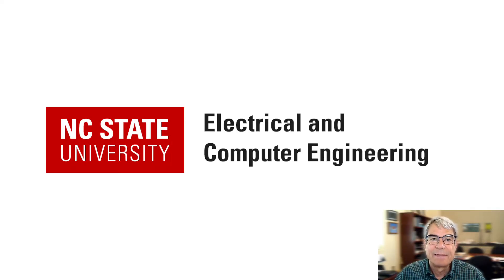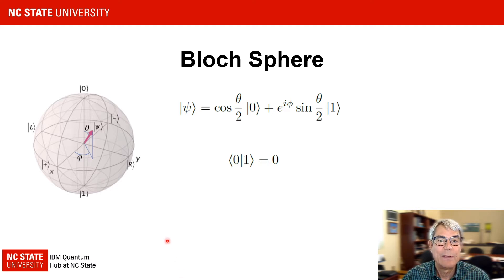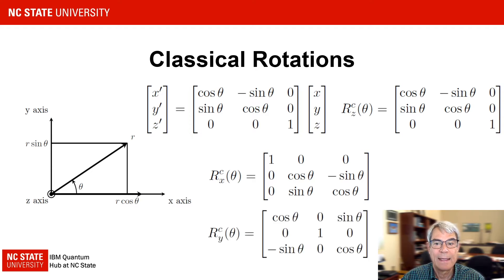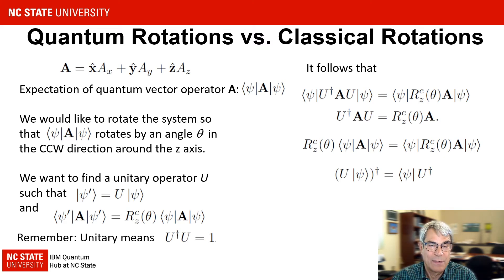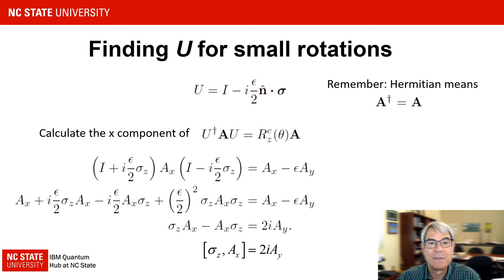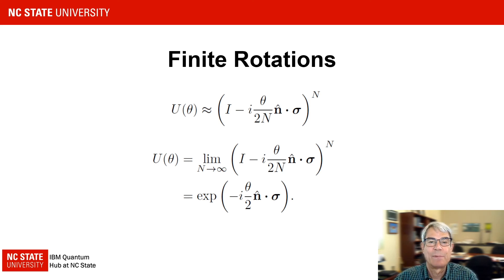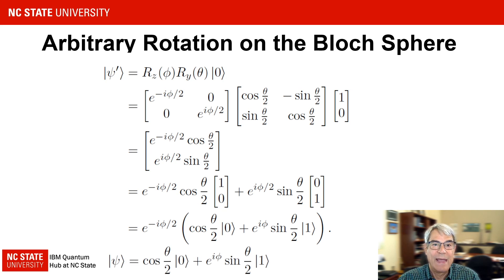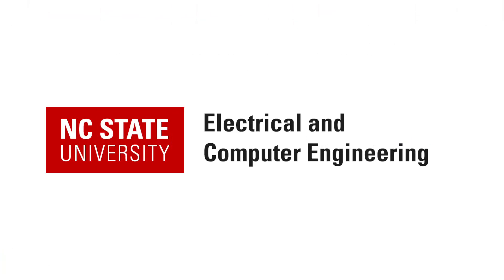States on the Bloch Sphere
ECE Department Head, Dan Stancil, breaks down the states of the Bloch Sphere equation.